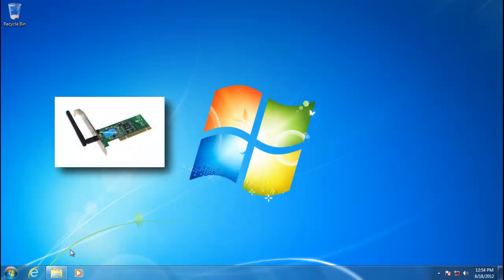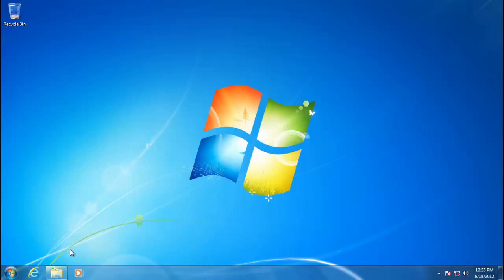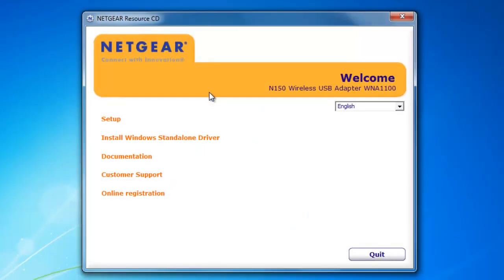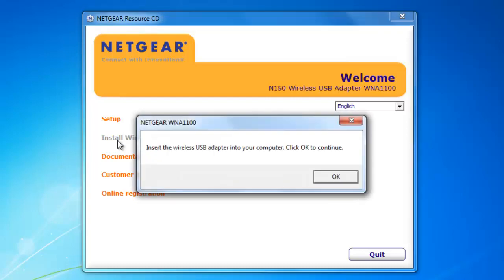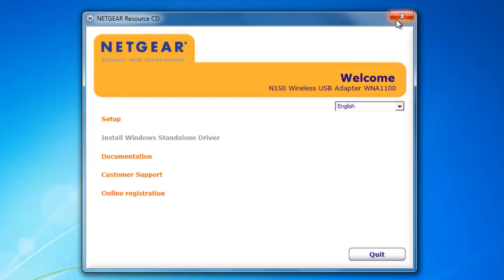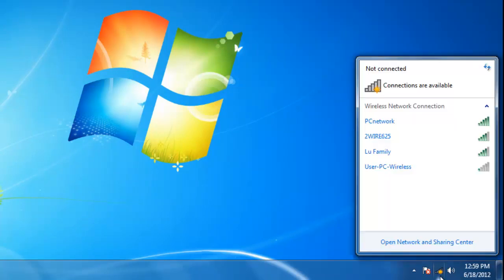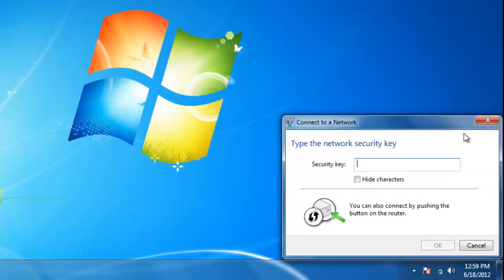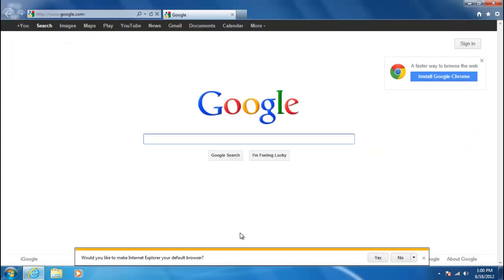Learn Windows 7 - Connecting to a Wireless Network